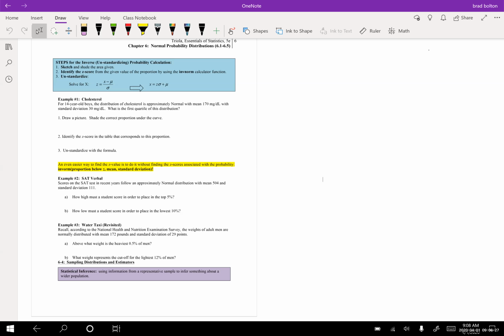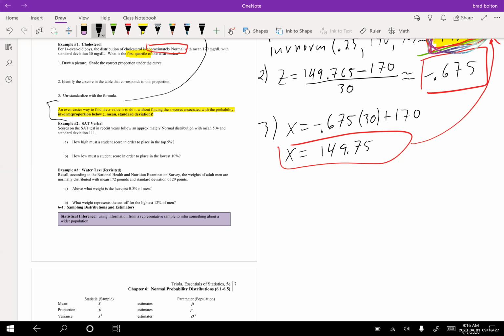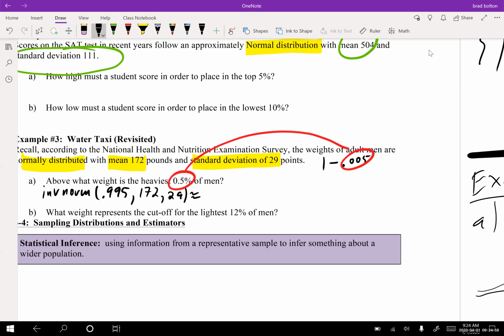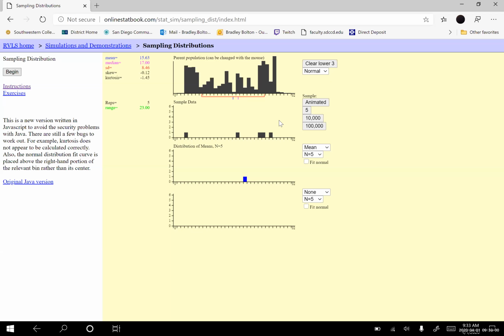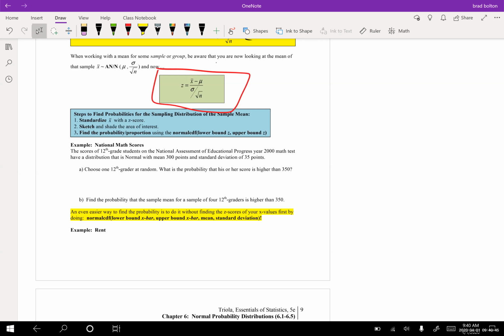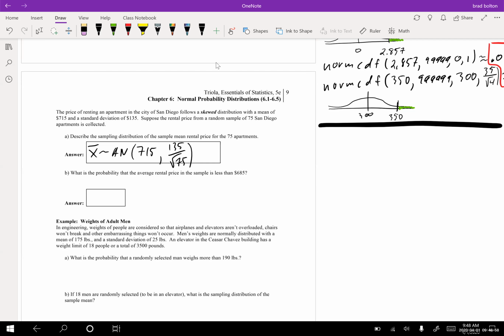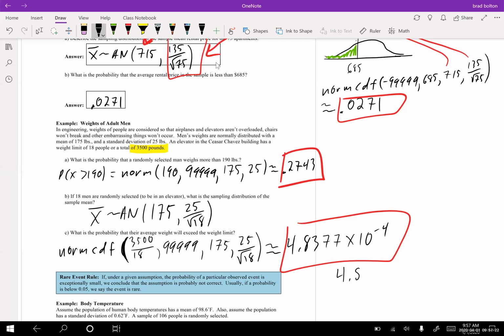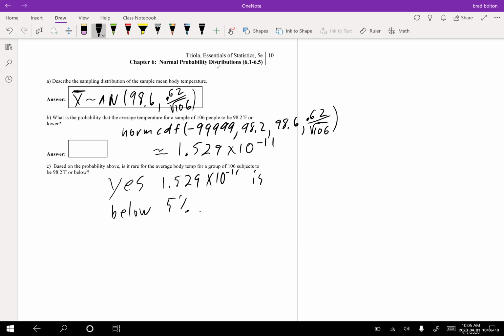Math 119 Chap 6 part 3